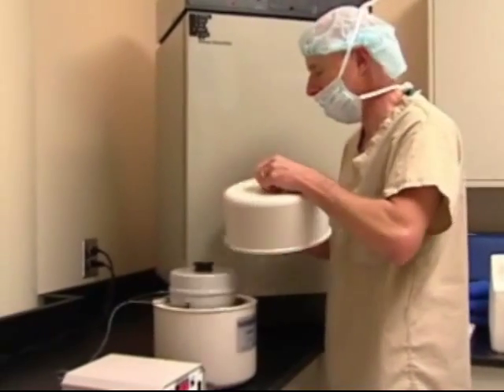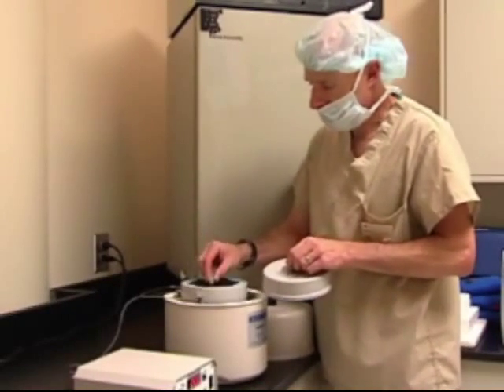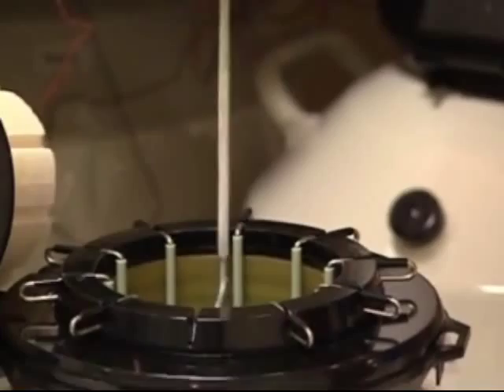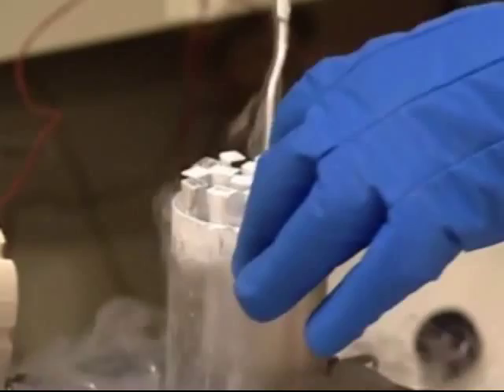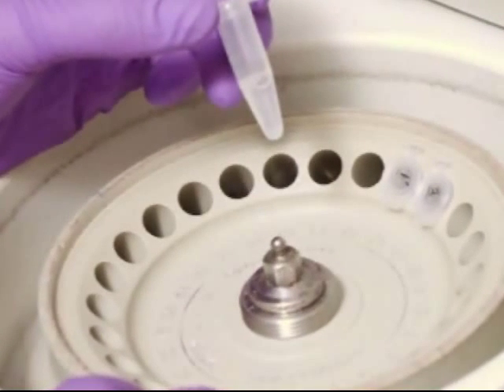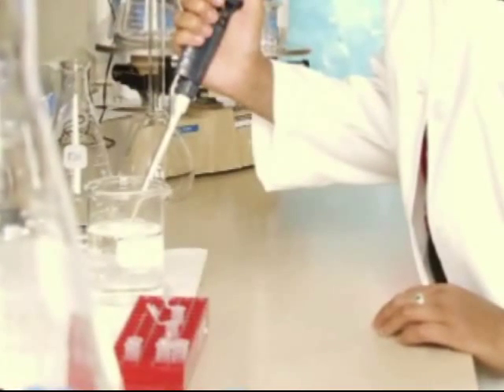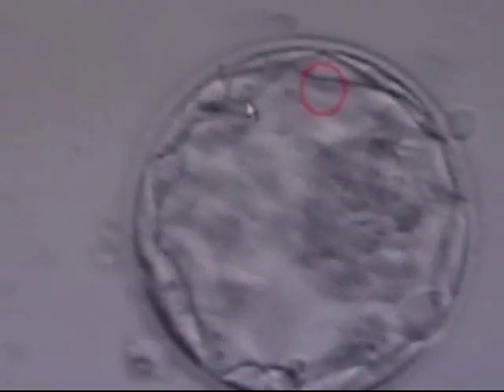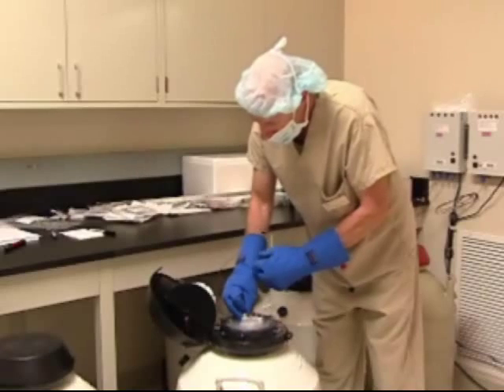IVF & Embryo Cryopreservation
Dr. Michael Tucker, GRS Scientific Director, has been a leader in the development of the rapid embryo freezing technique, vitrification which has dramatically improved IVF success rates.

Georgia Reproductive Specialists provides the latest in assisted reproductive technologies such as in vitro fertilization (IVF), ICSI, preimplantation genetic diagnosis (PGD)blastocyst transfer, egg donation, embryo cryopreservation, ovulation induction and insemination to couples with infertility problems due to endometriosis, polycystic ovary syndrome (PCOS), male factor, fallopian tube obstruction, uterine fibroids and age related issues.

GRS offers convenienently located offices in Alpharetta, Northside and Decatur. call or simply attend a free educational seminar "IVF AFTER HOURS" held monthly at our Northside office.